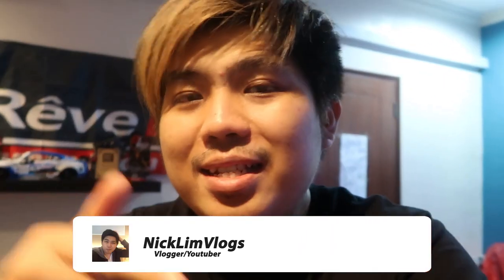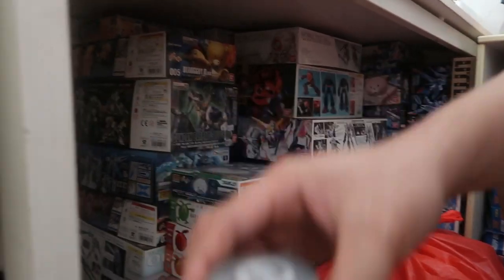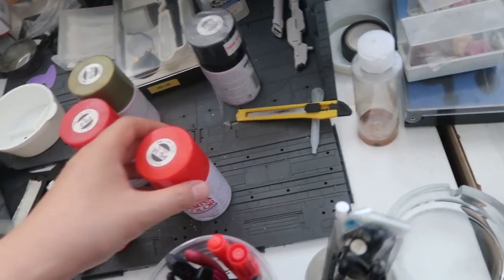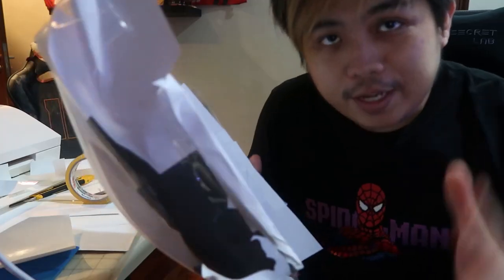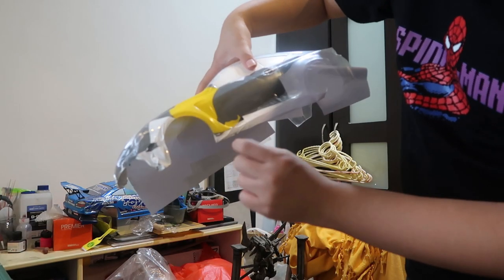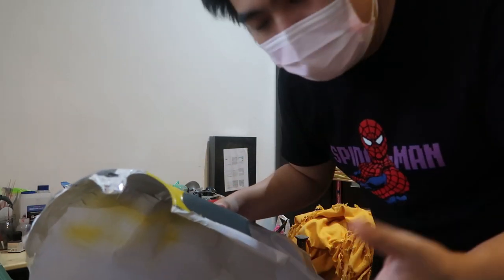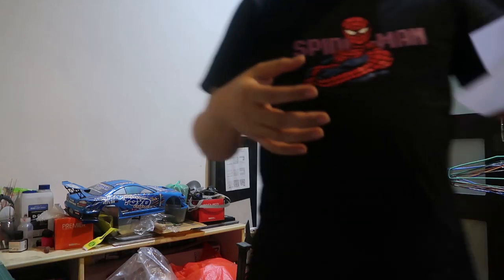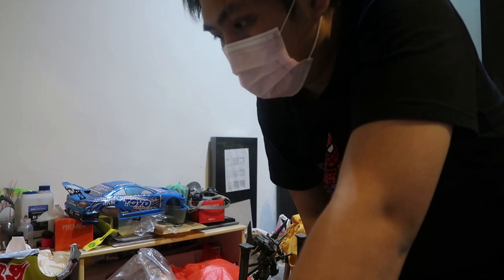How To Design Your Own RC Bodyshell Part 3 | VLOG #044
In today vlog, I will continue the left out video on how to design/paint your own RC Bodyshell Part 3. I followed how Macky Works on Youtube tutorial of painting a bodyshell. Superb skills and knowledge painter/designer. Cheers!

Hello! Starting year 2020, I will be doing daily vlog videos of my life. Here is my short introduction of myself. I am Nick, currently living in Malaysia. Yes I am Asian. I do daily vlogs with different content. In my vlogs I currently doing some pranks with family and friends.